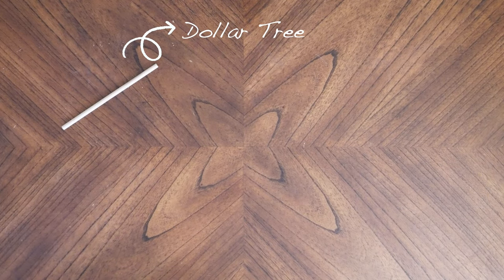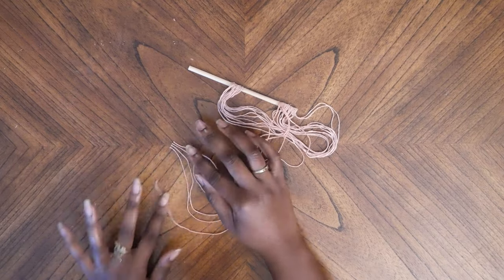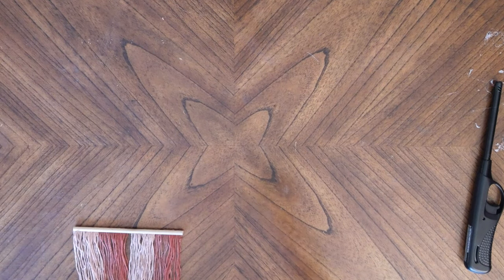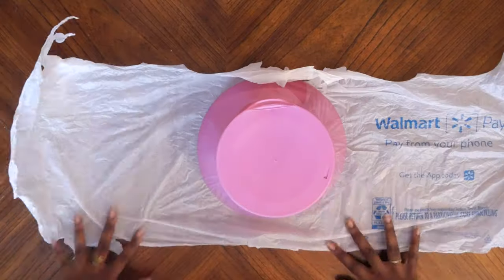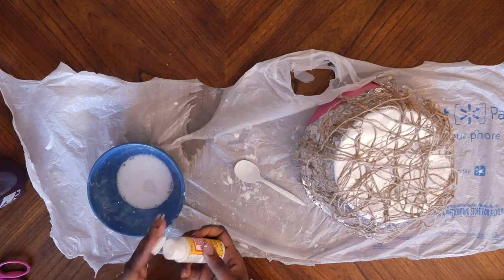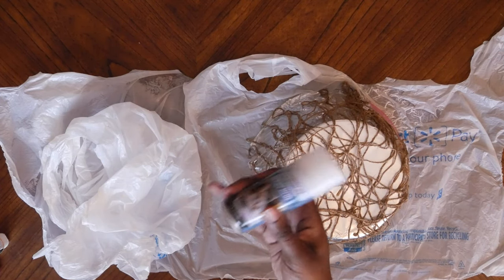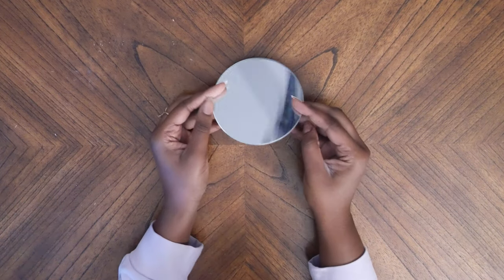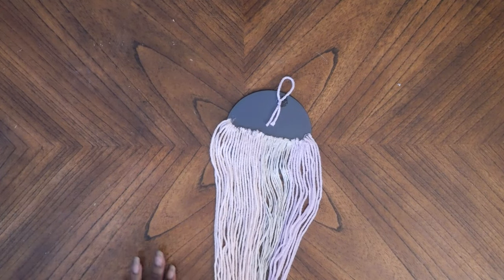Fiber Art Home Decor - ft. $1 Jute Bowl || Fortune Frankly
Over the past couple of quarantine months, I've collected a ton of 'fibers' - yarn, jute cord, embroidery floss. Why not make some home decor out of it? In this video, I'm serving you three super simple DIYs: a mini wall hanging, a bowl (yes, that's right) and a jazzed up mirror.

Let me know why the bowl was your favorite!

My Makeup

💄 P.S. My favorite color is purple (duh) and my favorite purple lipstick is Purple Rain by Dose of Colors!

DIY Supplies

Project 1 - Wall hanging (0:40)
6 inch dowels - In store at the Dollar Tree
Embroidery floss

Project 2 - Decorative bowl (3:58)
Mod podge
Spray adhesive (optional) - Dollar Tree or you can even user hair spray.

Project 3 - Mirror (8:24)

Filming Equipment

🎥 Camera, Panasonic Lumix G7 with a 14-42mm lens
🎤 Mic, Rode VideoMic GO

Music